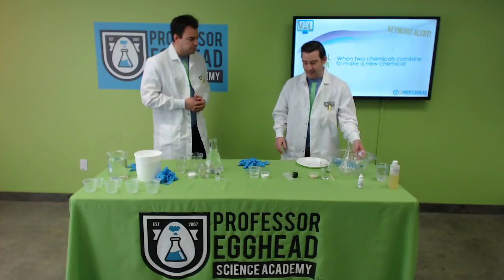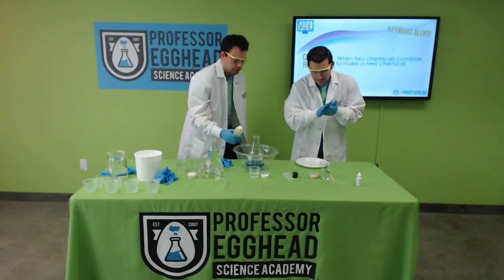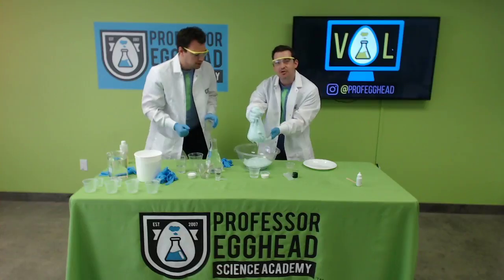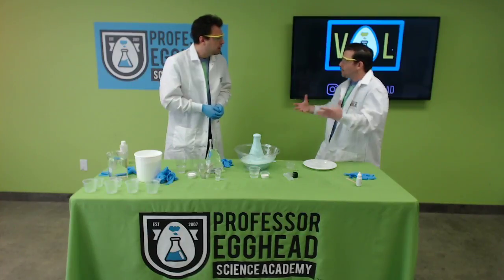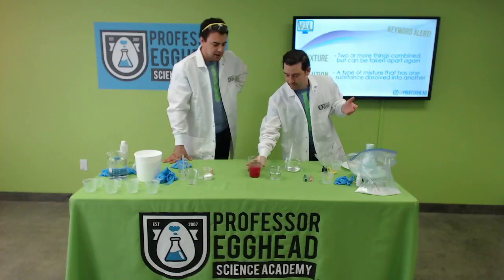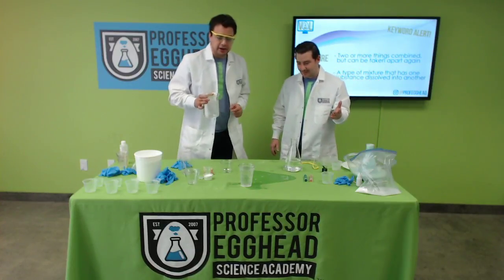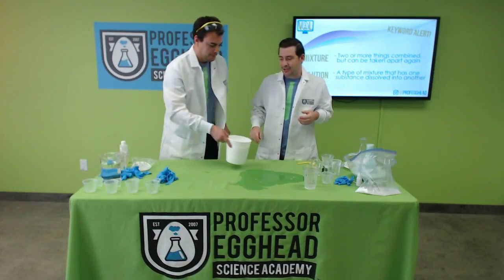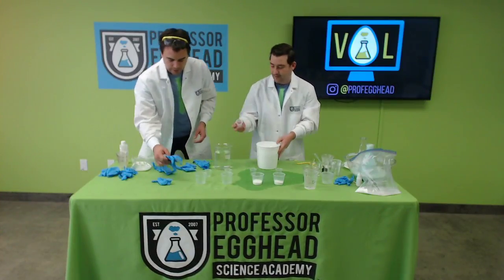Professor Egghead Live Class - 3/17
Live Awesome Science by Professor Egghead!  Professor Ian joined us today to help with some crazy experiments!